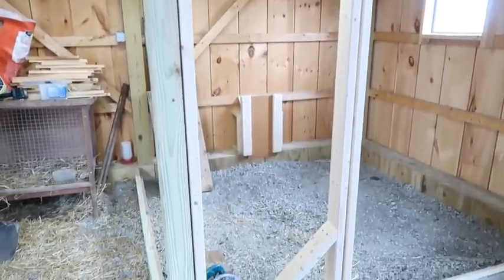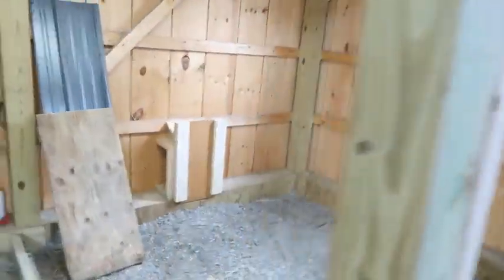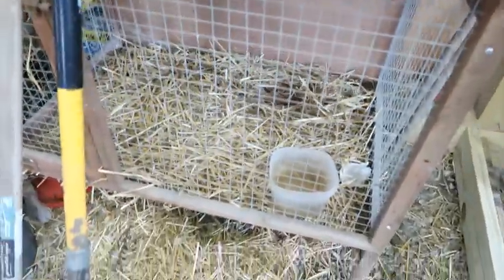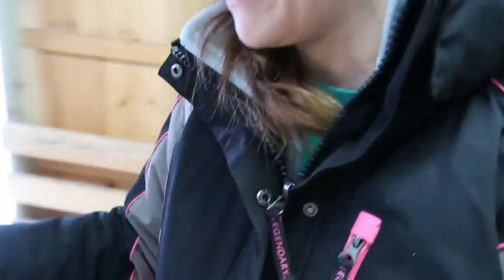Building a New Chicken Coop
Today I want to show you the start of our new chicken coop. We are building it in our new barn. I'm excited for the pulley door. If you are new to raising chickens check out our articles on the blog thefrugalfarmgirl.com